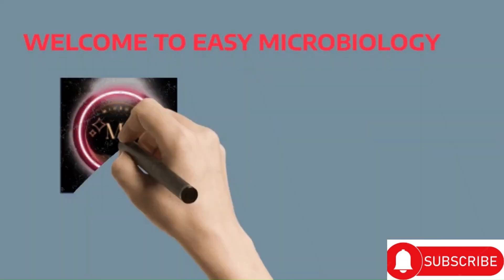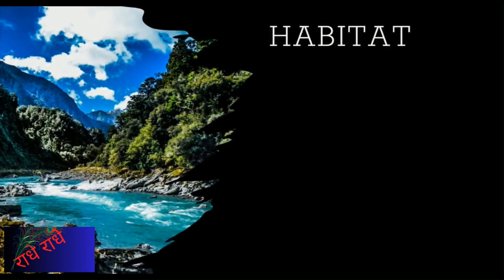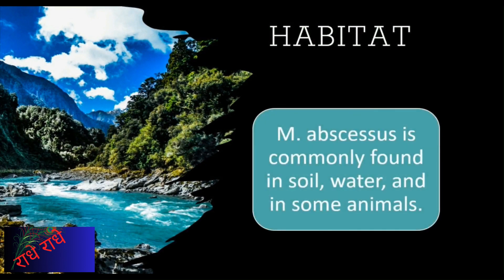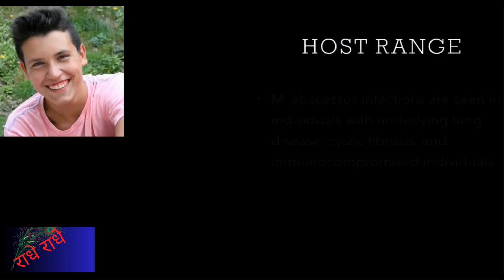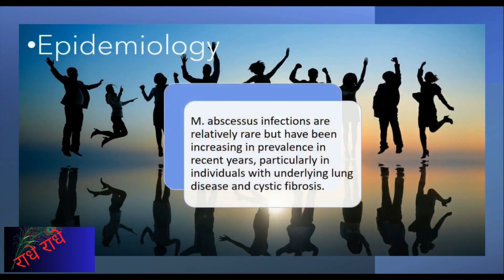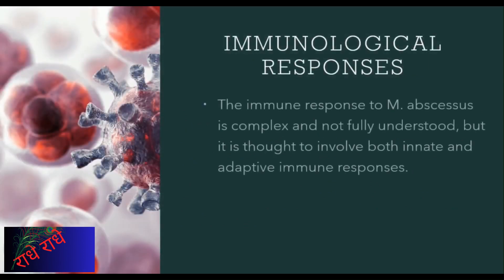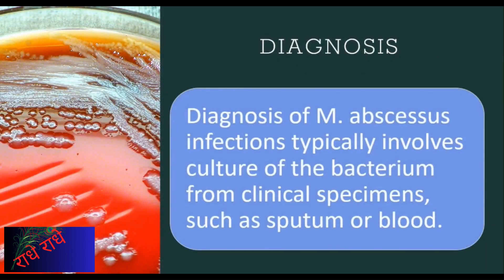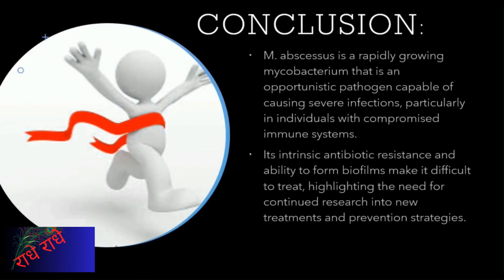mycobacterium microbiology lecture ||Mycobacterium abscessus ||Easy Microbiology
Welcome to our educational journey into the world of Mycobacterium abscessus! In this video, we delve deep into the fascinating aspects of this unique bacterium, covering its habitat, distinctive morphology, cultural characteristics, pathogenesis mechanisms, virulence factors, and more. Whether you're a student, a microbiology enthusiast, or just curious about the science behind this microbe, this video has something for everyone. Join us as we unlock the secrets of Mycobacterium abscessus and expand our understanding of the microbial world.